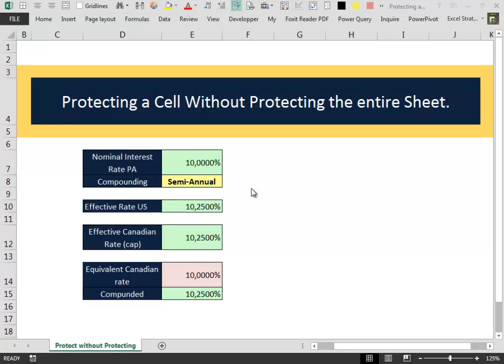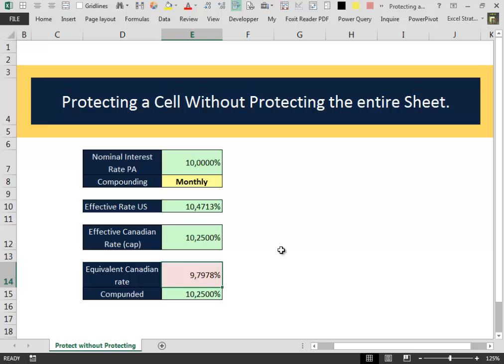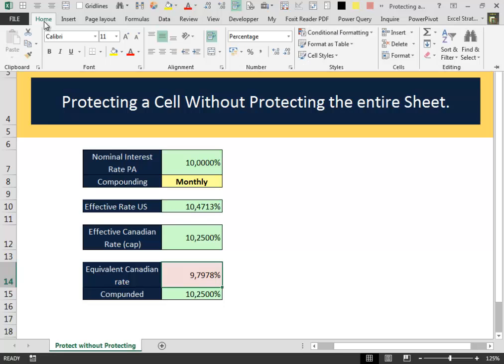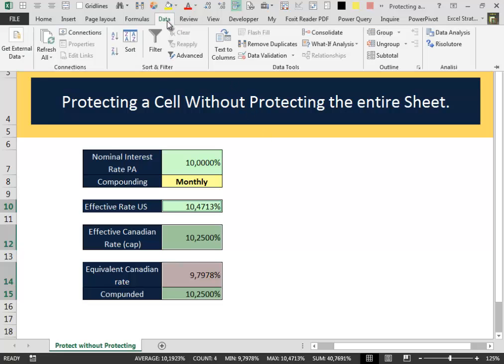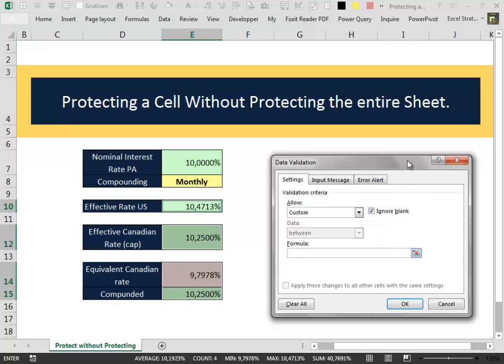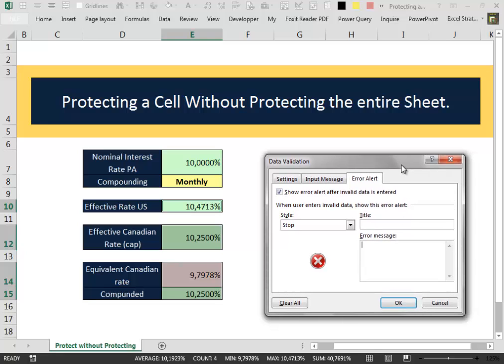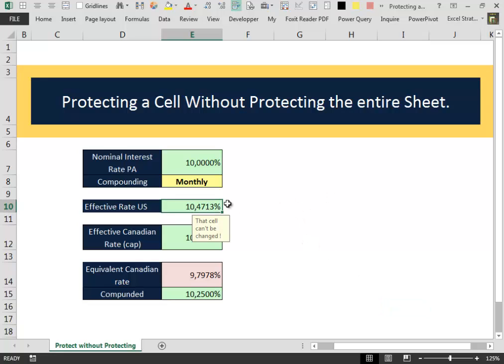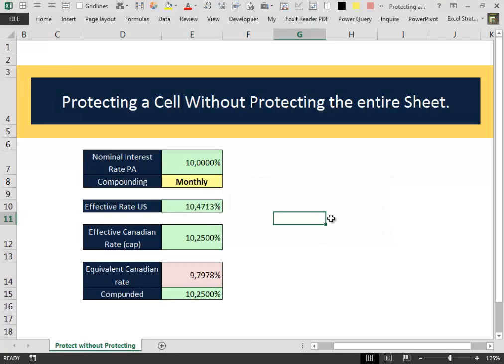Excel 2013 Video 32 Protecting Cells Containing Formulas in an Unprotected Sheet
- PHD in Economy ;
- Certifyed Public Accountant ;
- Auditor ;
- 2 Years Master Degree in Tax Law ;

  I have many years of experience in :
- Accounting ;
- Taxes declarations for Individual, Limited and Corporations ;
- Balance Sheet, Income Statement and Cash flow Statement  preparation ;
- Merger and Acquisitions, Leveraged Buyout ;
- Financial Analysis, Financial Mathematics, Market Analysis.

- Im in search of job opportunities in Canada and in Asia if you are